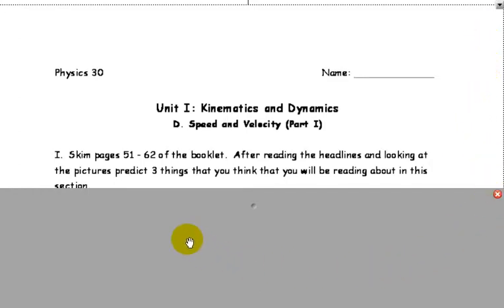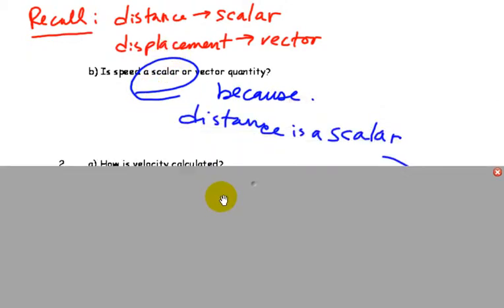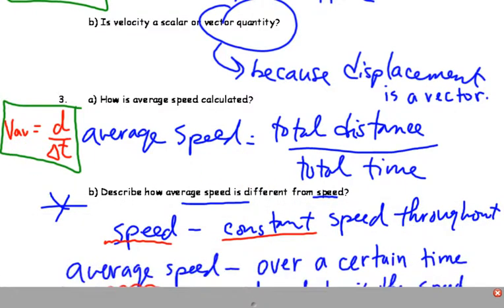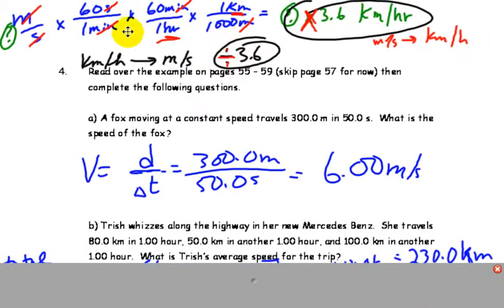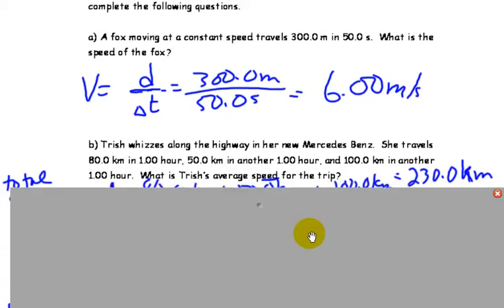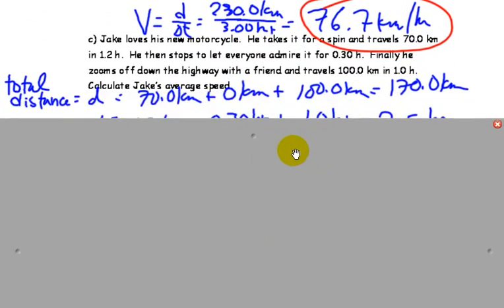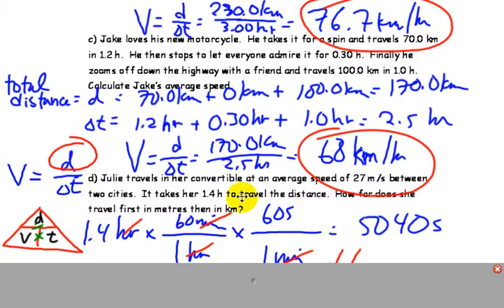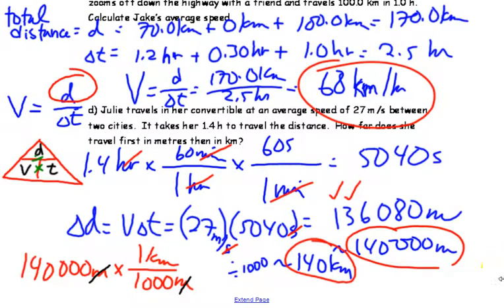Unit ID Speed and Velocity PIA